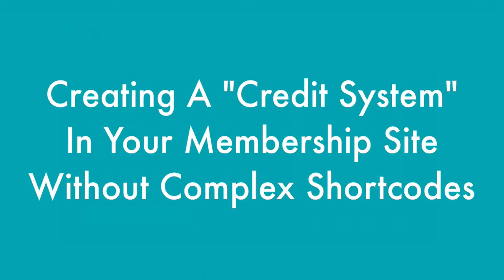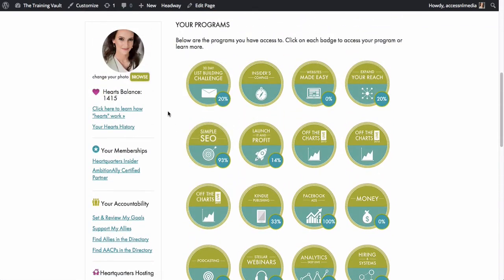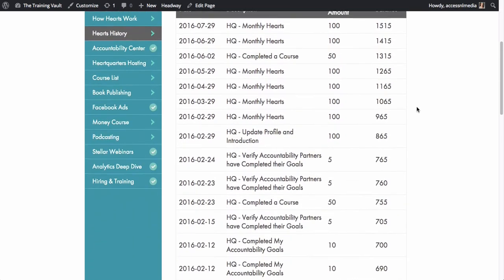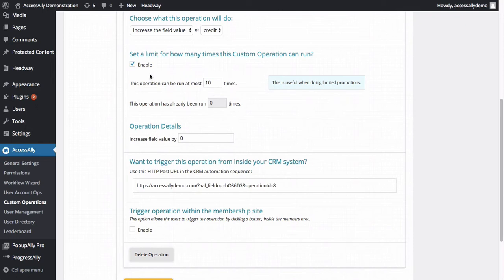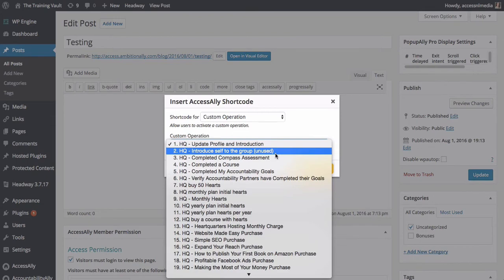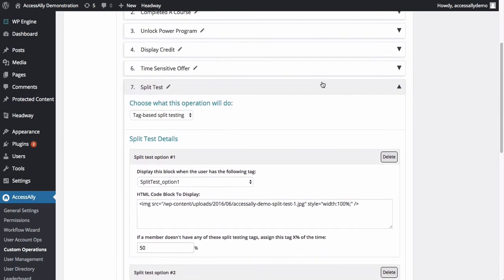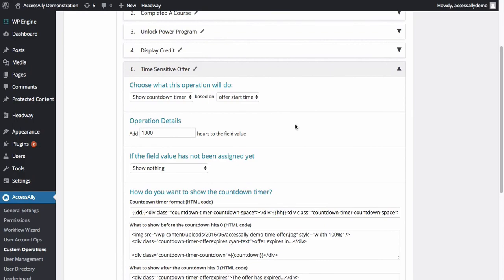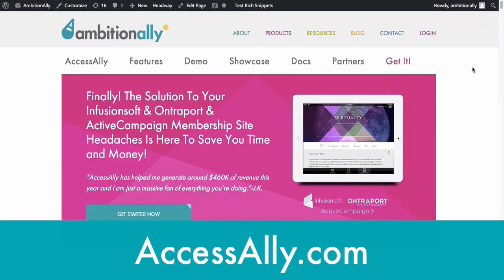WordPress Credit System Integrated with Infusionsoft, Ontraport, ActiveCampaign, Drip and ConvertKit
Looking to create a User Wallet Credit System inside your WordPress membership site... that integrates with ActiveCampaign, Infusionsoft, Drip, ConvertKit, and Ontraport? AccessAlly is your tool of choice

In this video you'll see how easy it is to create "Custom Operations" that sync with your CRM (Active Campaign, Infusionsoft, Drip, ConvertKit, or Ontraport) to create digital wallet or virtual currency inside your membership side.

This WordPress plugin gives you the ability to gamify your membership experience, and allows your members to earn credits, spend credits, and be rewarded for taking actions within your site.

Take a look at how easy it is - you don't need to know a ton of shortcodes or set up a lot of tricky codes. It's all design friendly, too!